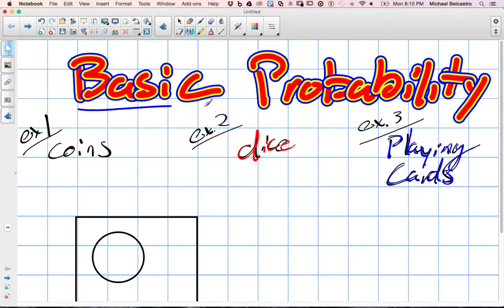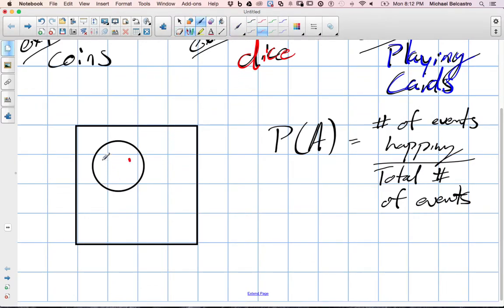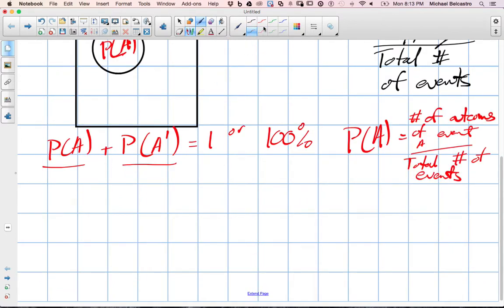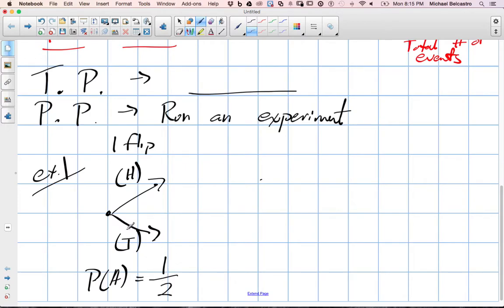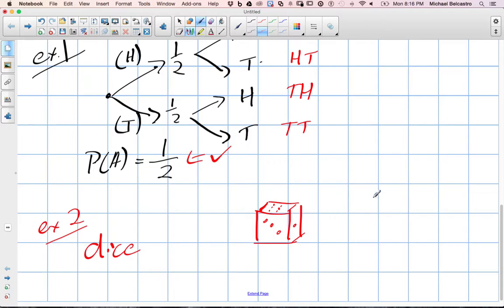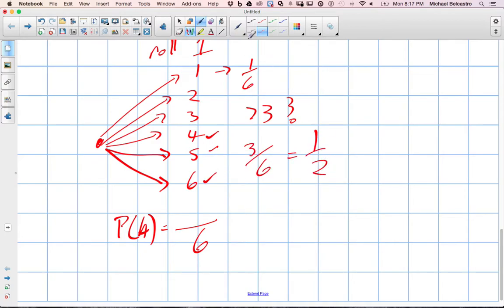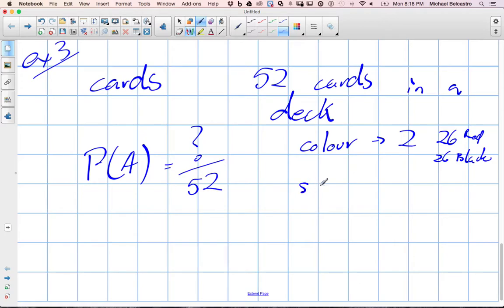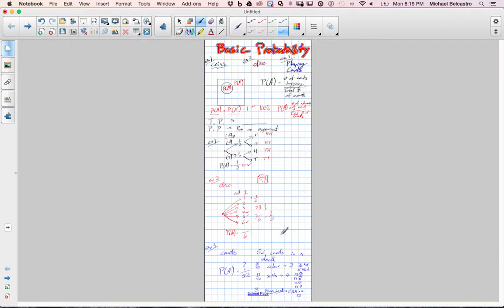Basic Probability Grade 12 Data Mangement Lesson 6 1 1 19 14